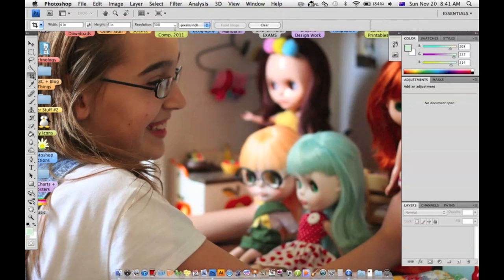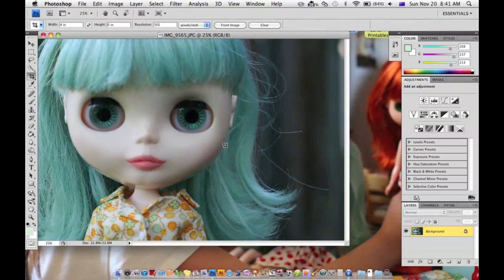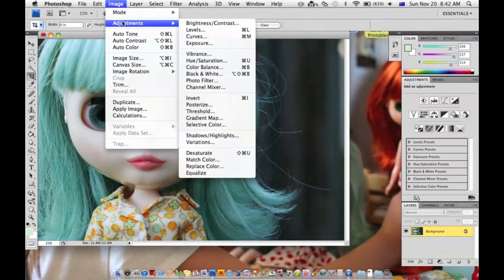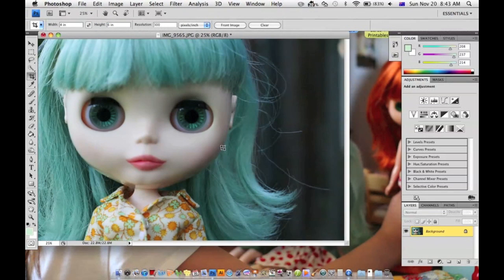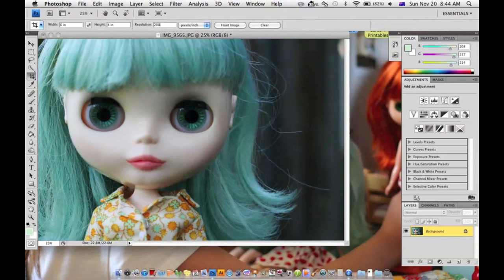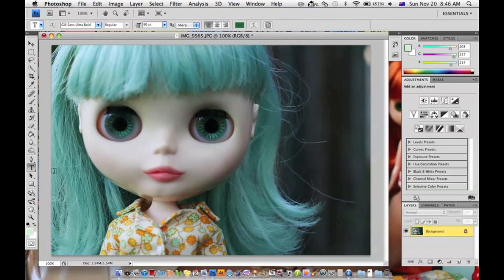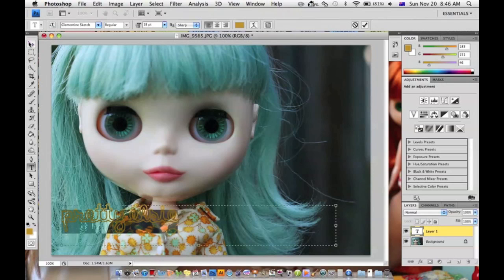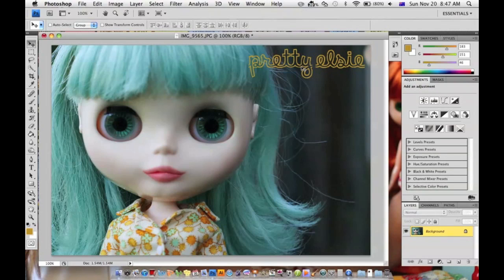Adobe Photoshop CS4 Basics {Part One}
*Note - This is my personal way of using photoshop, and it is not the only way, this is just how I use Photoshop. There is many other ways of using it too.

The basics of photo editing on Photoshop CS4 {Part #1}